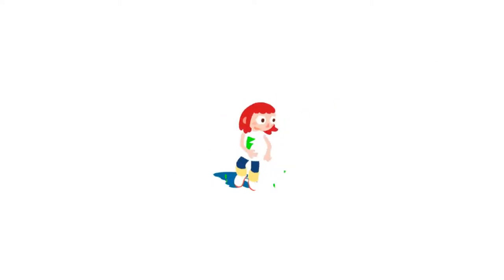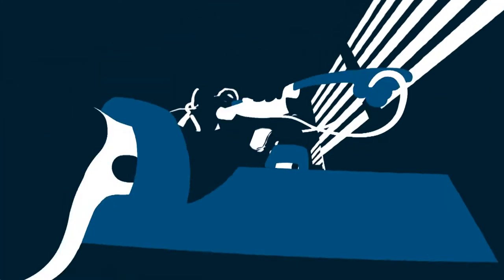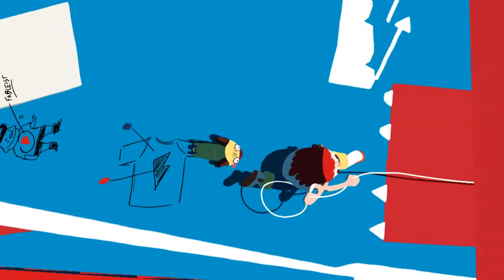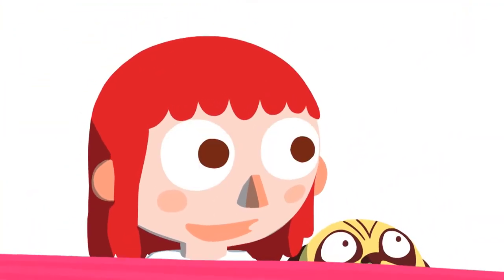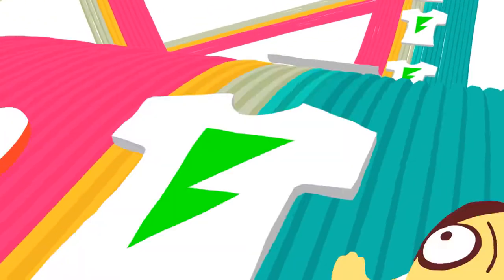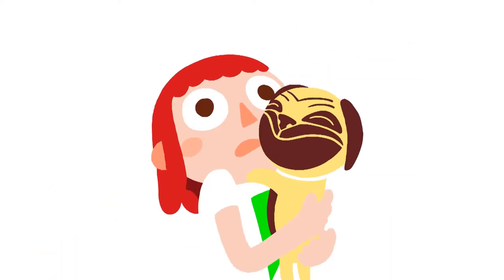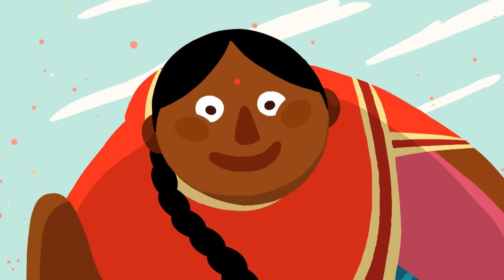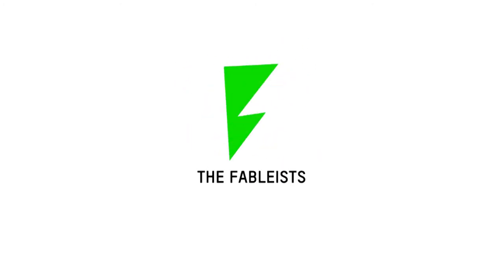Fableists "Epic Thread"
Agency: BROTHERS AND SISTERS
Directors: IVO SOUS KWOK FUNG LAM

Directors Ivo Sousa and Kwok Fung Lam at Mill+ in London: "The brief was to create an engaging short film to tell the story of a little girl who follows a loose bit of thread on her t-shirt and goes on a journey to discover its origins. Brothers & Sisters were really open for us to interpret their script as we saw fit and the first thing we thought of was, 'How would a child view this world?' "We wanted as few cuts as possible to tie in with the idea of our protagonist following a continuous piece of thread, going on an adventure and with something unexpected happening at every turn. We decided early on that transitions for many of the scenes would make the journey feel more constant and reflect the character's sense of discovery. "The use of tight cameras, exaggerated angles, bold colors, distorted reality and a constant sense of surprise aided in capturing an epic, fantastic and energetic journey. "The big challenge was to hook every shot, creating a sense of fluidity and giving each scene its own independent feel. Technically there were different approaches such as the use of Flash, 2D and 3D, which needed to be combined seamlessly. "We mainly used Adobe CC Suite and Cinema 4D. The design process was conceived in Photoshop, where moodboards, style frames and character design were developed, followed by the combination of Photoshop and Premier for the animatic layout and production in After Effects, Flash, Cinema 4D and Photoshop." "When researching pugs, for the design of 'Tony the dog', funnily enough one of the producers surprised us with a huge catalogue of pugs in different poses and activities saved in his computer. The folder was called 'A Pug a day' and he would send one to his girlfriend everyday." Schedule: "Initially a three-month turn around time was scheduled, but we soon realised that this project would need a great deal of care and attention. It really was a labour of love and ended up being an eight-month process, but we're extremely happy with what we have achieved and every extra hour was worth it!" For Brothers and Sisters Producers: Ashlie Hutber, Lois Mould Creatives: Jack and Josh For Mill+ Directors: Ivo Sousa, Kwok Fung Lam Storyboards/layout: Ivo Sousa, Kwok Fung Lam Design: Charles Bigeast, Ivo Sousa, Kwok Fung Lam Additional color keys: Melanie Climent 2D animation: Roly Edwards, Kwok Fung Lam, Matt Partridge, Harriet Gillian, Ivo Sousa, Diogo Pinheiro, Jordan Haynes 2D animation assist: Freya Barnsley, Diogo Pinheiro, Joseph Sommerville 3D animation: Matt Whitewood, Ivo Sousa, Stephanie Dewhirst, Jessica Tan, Paul Bloomfield, Ashley Tyas Compositing: Ivo Sousa, Kwok Fung Lam, Joseph Sommerville Narrated by Jennifer Saunders Sound: Smith & Elms @ Eclectic Toolkit Adobe Creative Cloud Suite, Cinema 4D

The original films, music videos and motion design you see on STASH, took a long time to produce by some of the world's top creative minds. Show your appreciation to them, by "liking" it and sharing it on your social networks. Thanks!